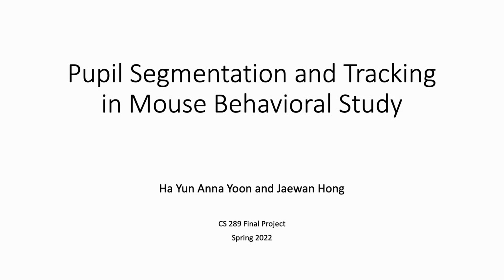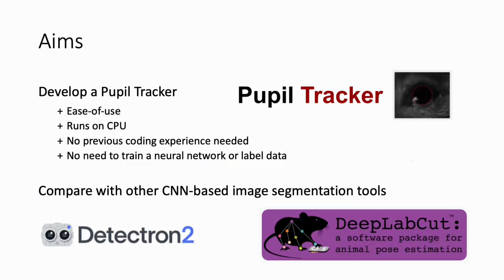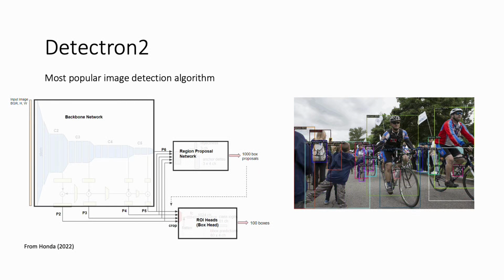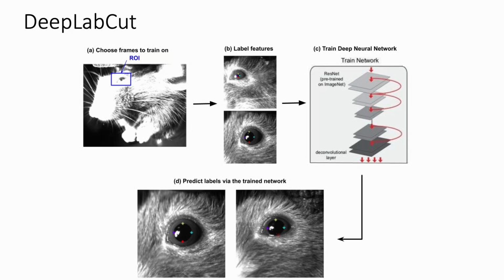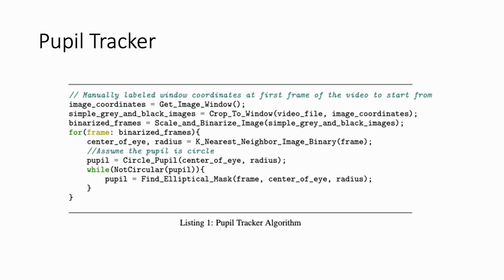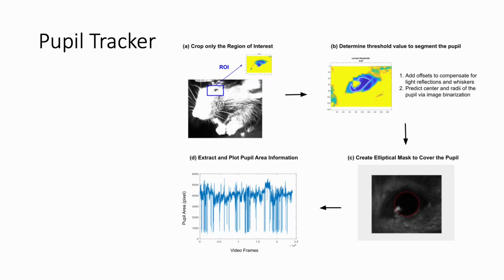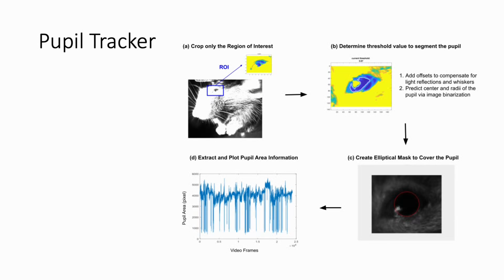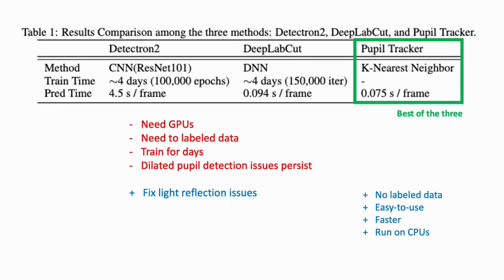CS289 Final Project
CS289 Final Project - Ha Yun Anna Yoon (SID: 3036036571) and Jaewan Hong (SID: 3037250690)